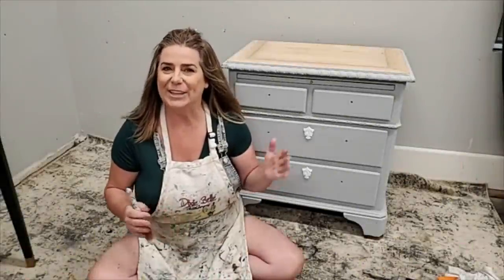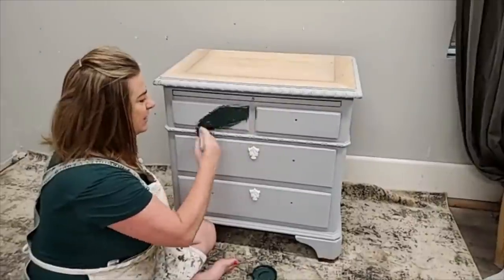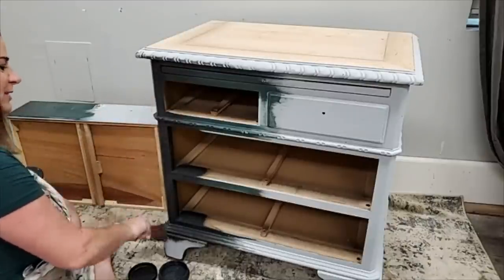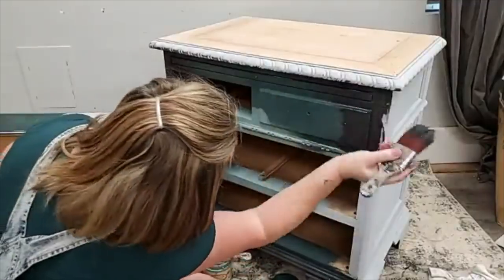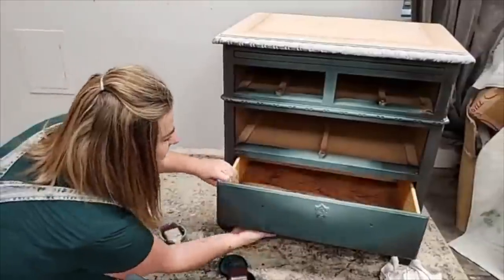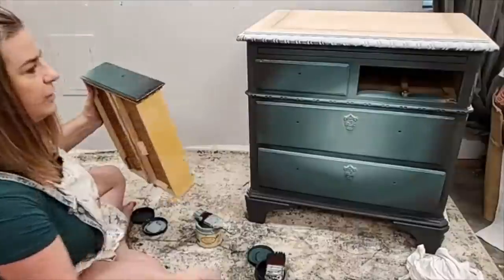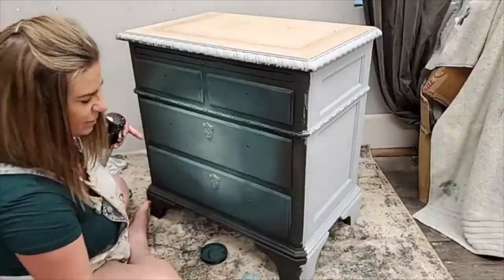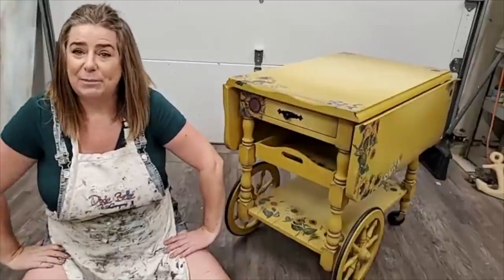Using a custom mix of chalk mineral paint on nightstands - Live with Brushed by Brandy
I'll mix 4 colors (Midnight Sky, Antebellum Blue, Palmetto, Vintage Duck Egg) for a custom teal blend on this nightstand.

🔅Follow Brushed by Brandy at:
Facebook.com/brushedbybrandy
Instagram.com/brushedbybrandy